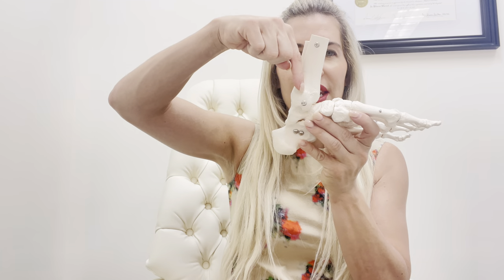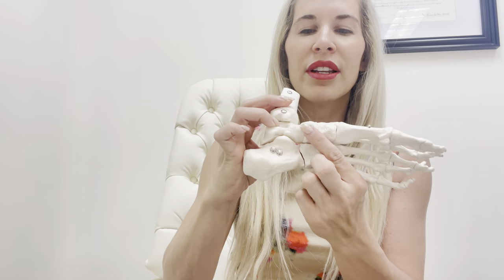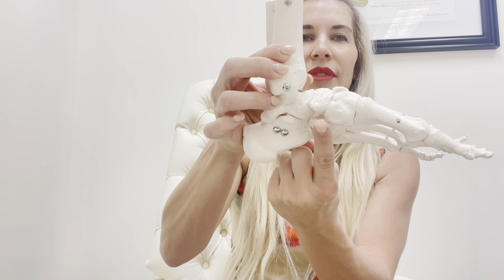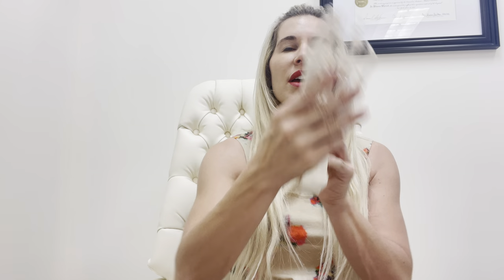When It’s Not Plantar Fasciitis | Understanding the Different Plantar Heel Pain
Although plantar fasciitis is one of the most common causes of plantar heel pain, it’s not the only diagnosis.

In fact, plantar heel pain that does not respond to conservative treatment is usually not plantar fasciitis.

Join podiatrist and advisor for @StepStrong Dr Emily as she goes over 4 of the most common conditions which often present as plantar heel pain.

1.  Plantar fasciosis
2. Partial tear of plantar fascia
3. Baxter’s nerve entrapment
4. Posterior tibial tendinitis